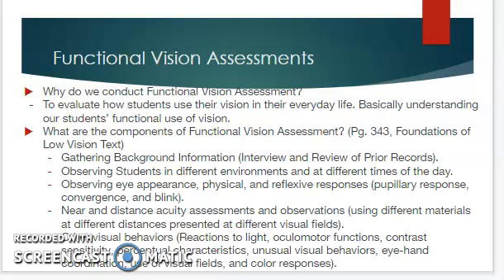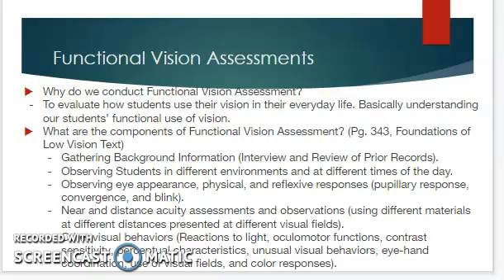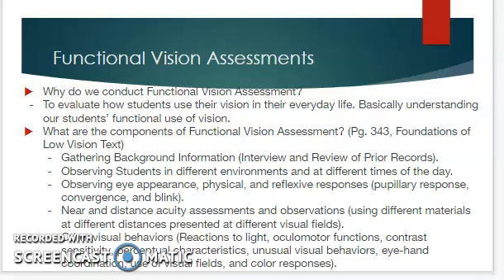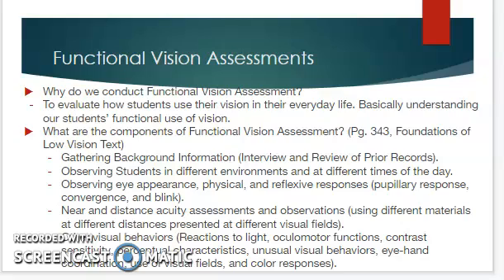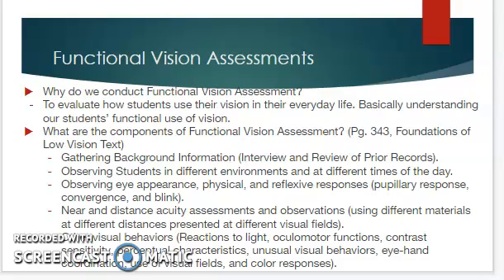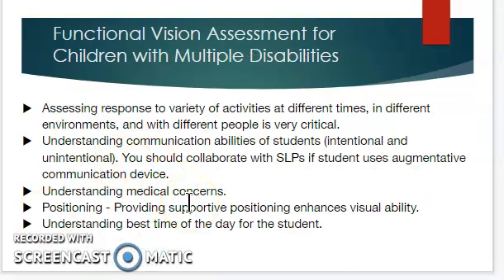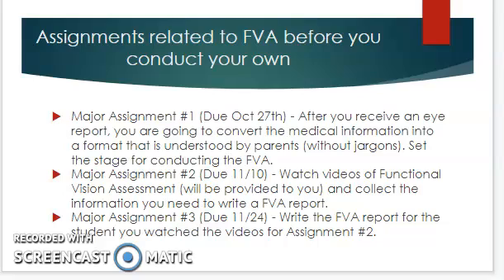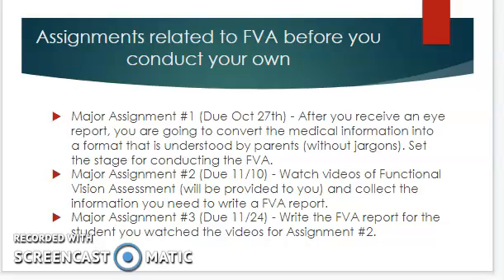Week 9 FVA #2